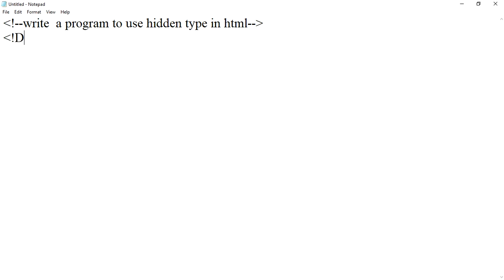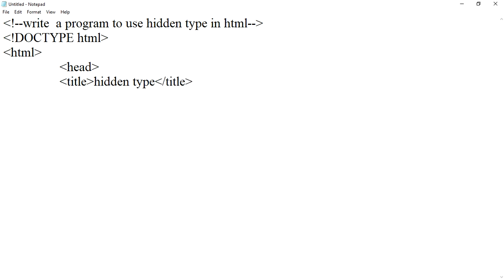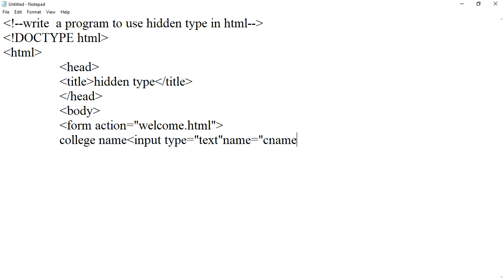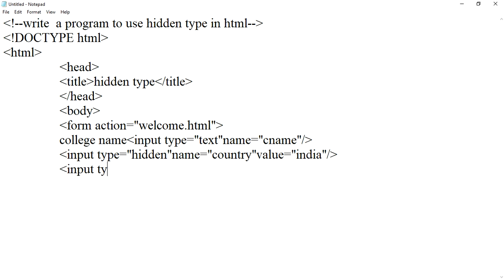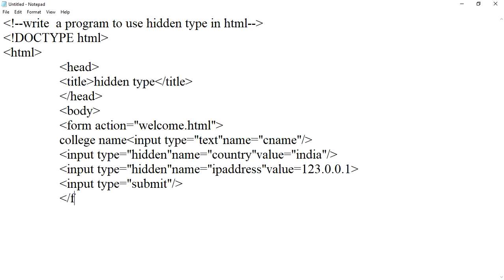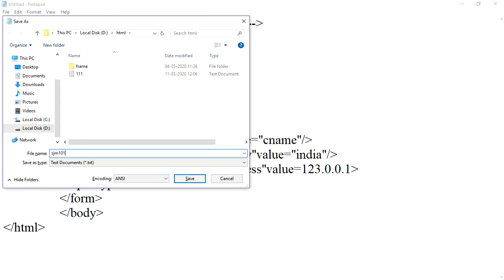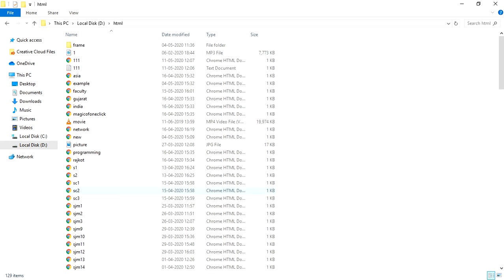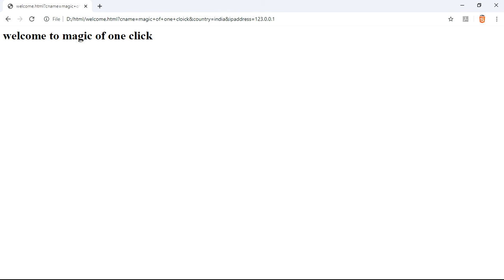learn html programs(101)program how to use hidden type in html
In this program we will learn how to add hidden type attribute in html.

DOCTYPE -       Tag is used to inform the browser about the version of HTML used in the document.